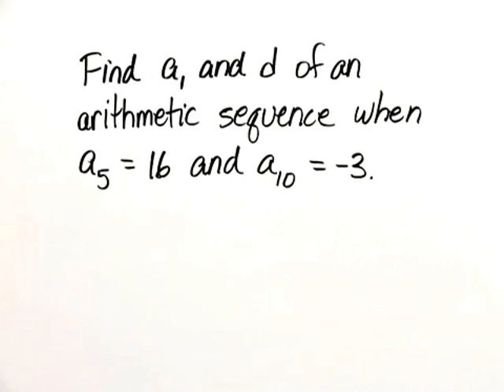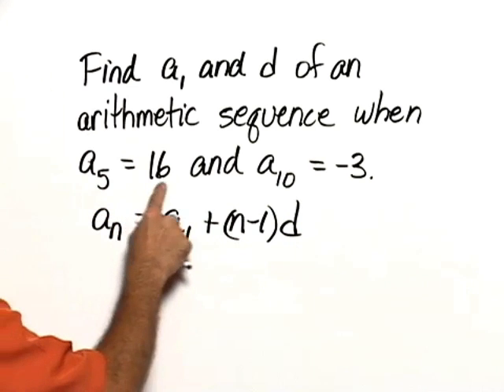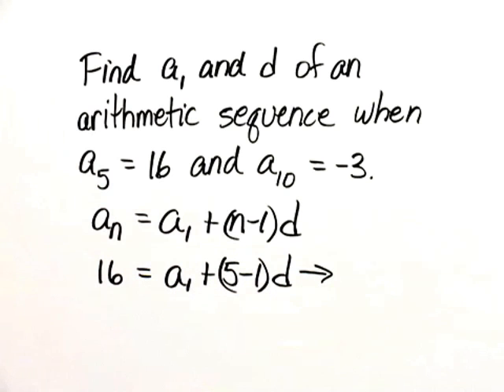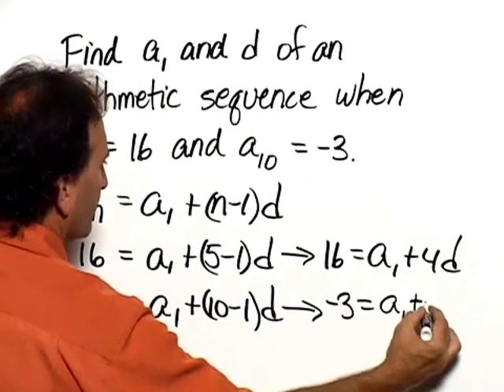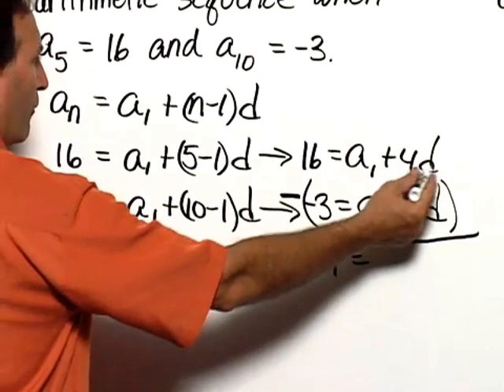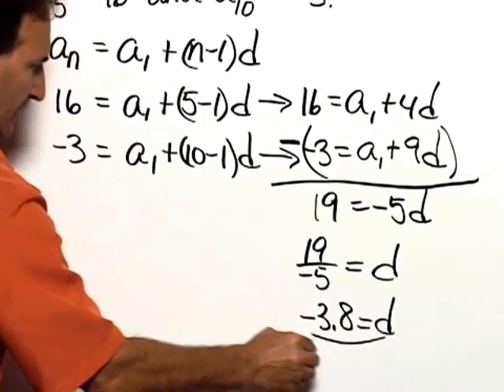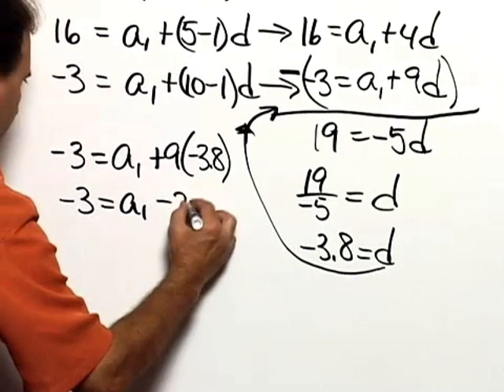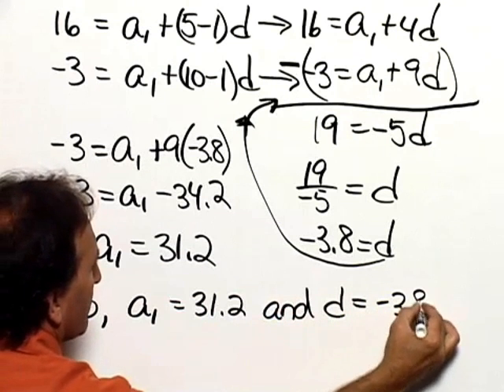Bittinger Intermediate Algebra 10e Chapter Test Prep Ch. 11 Ex. 6